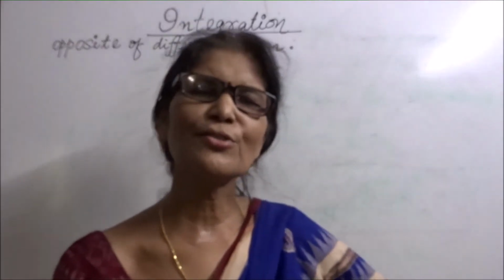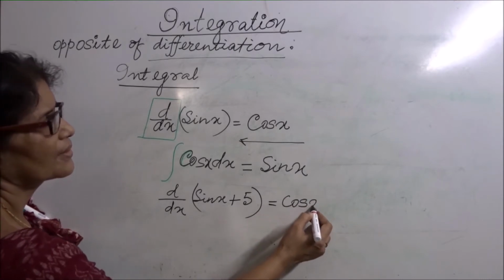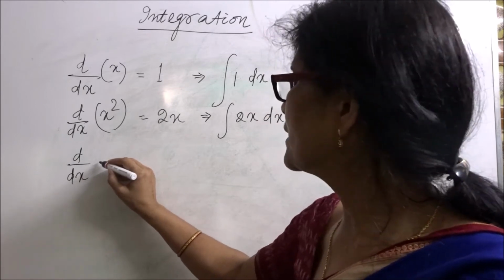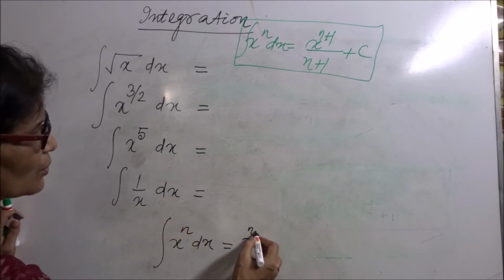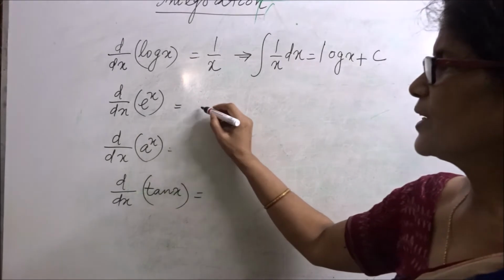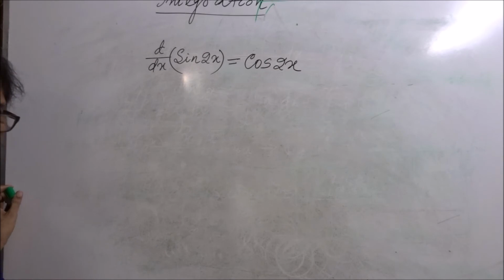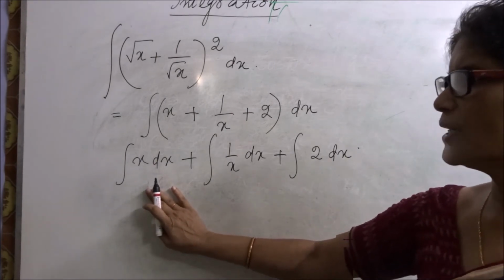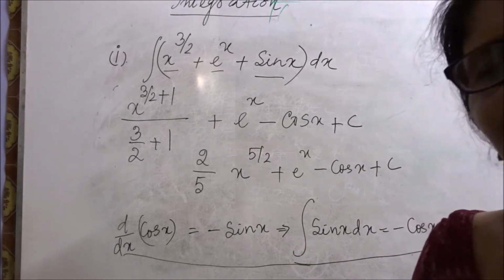INTRODUCTION TO INDEFINITE INTEGRALS | INTEGRANDS | MATHEMATICAL REPRESENTATION | CLASS 12 MATH